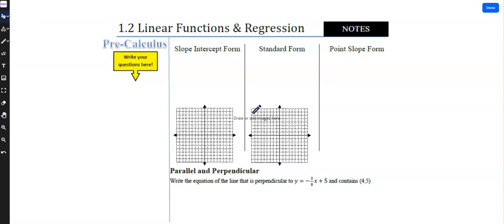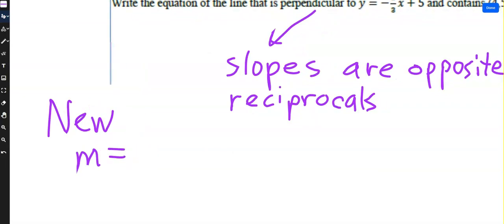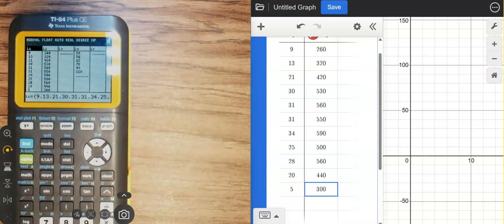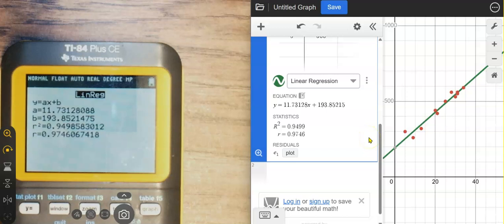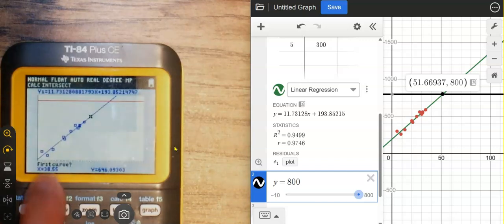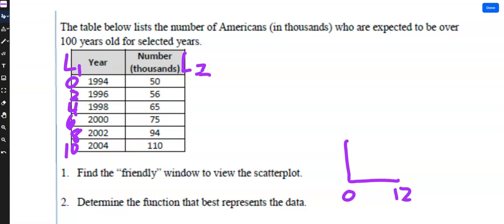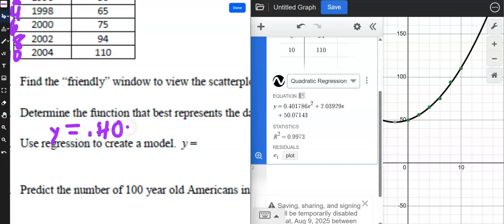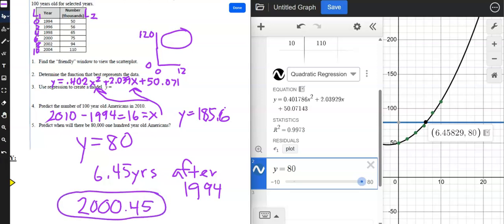1.2 Notes PreCalc Stailey